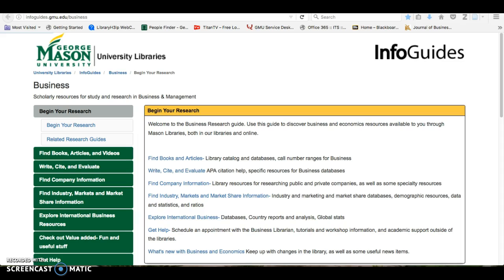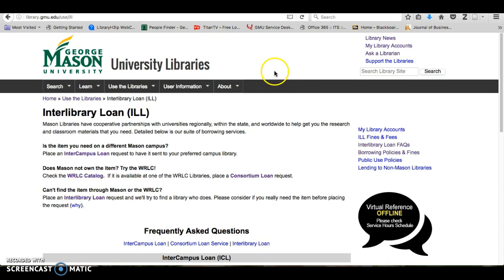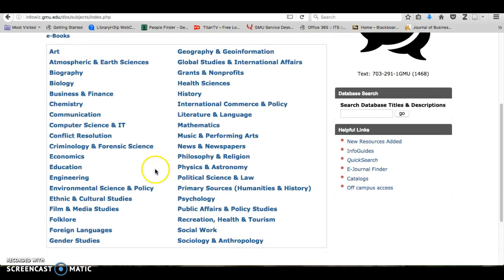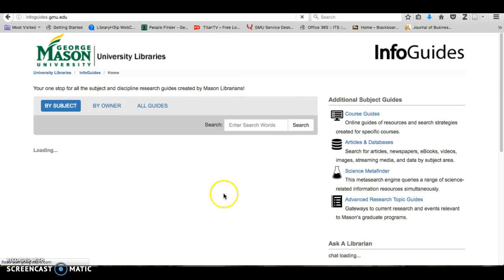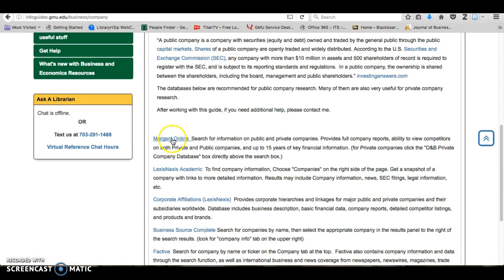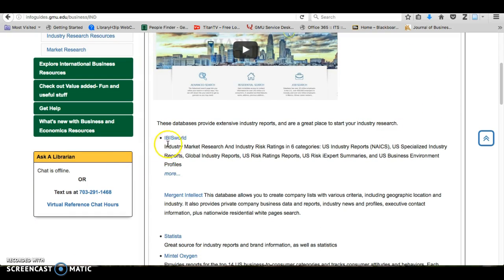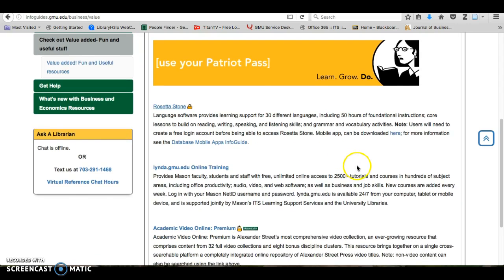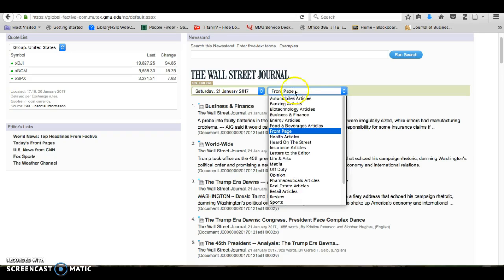Welcome to Mason Libraries/Business Librarian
A review of library services provided to Mason students and faculty